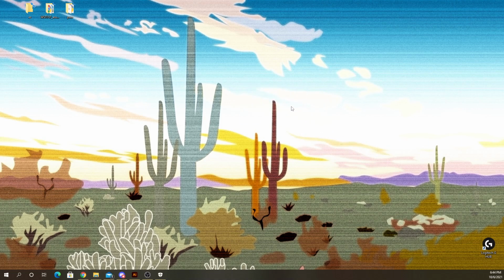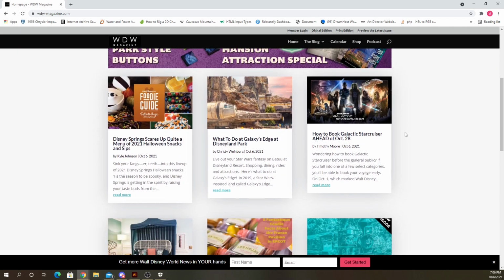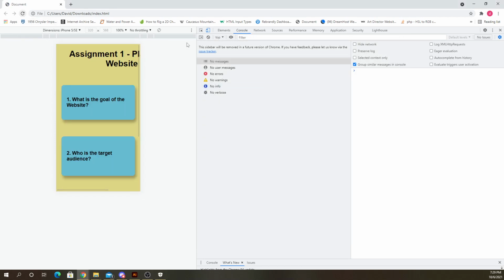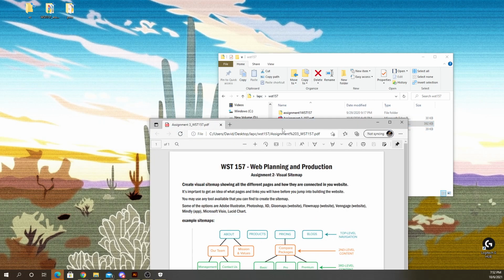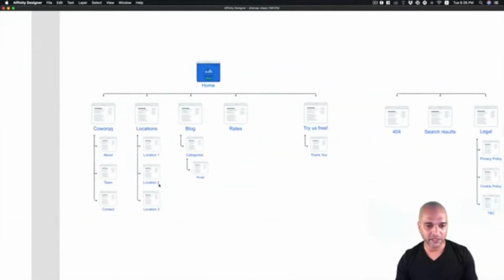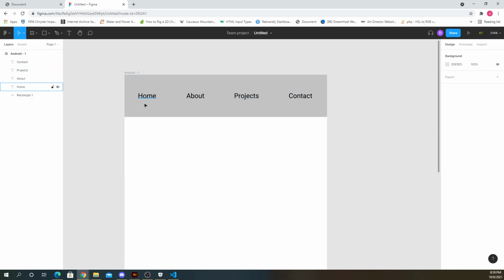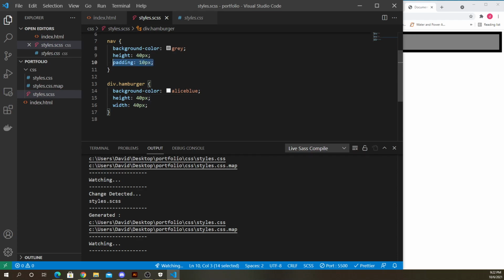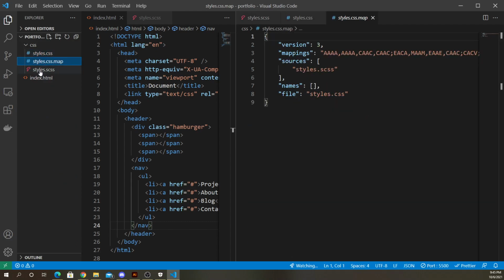2021 10 06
WST157
Visual site maps
starting to build mobile nav